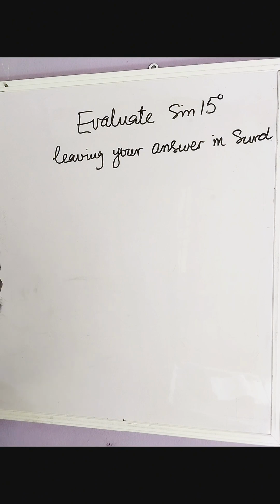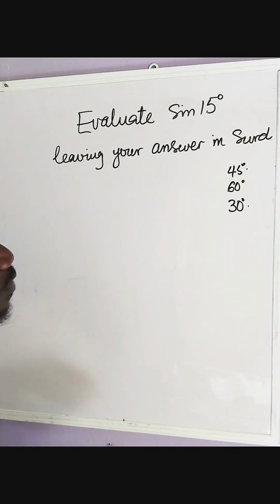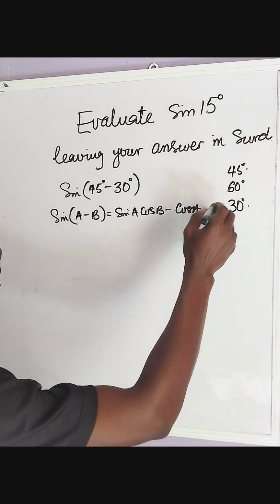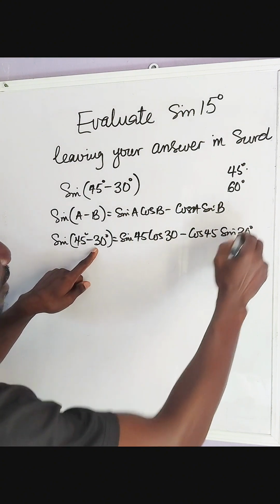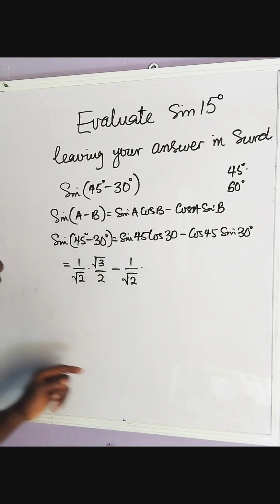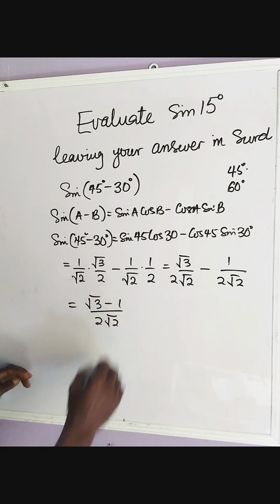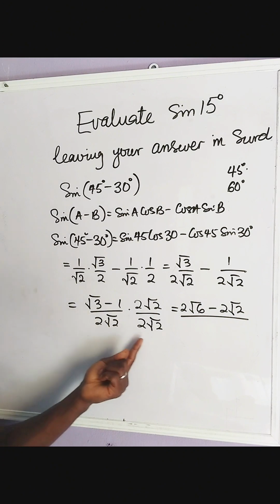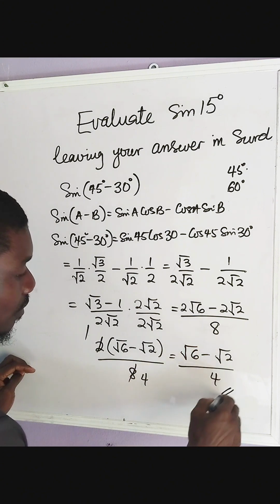How to Evaluate 15° using Surd